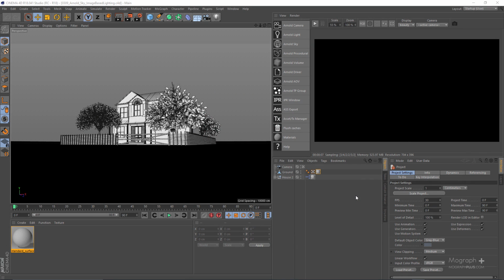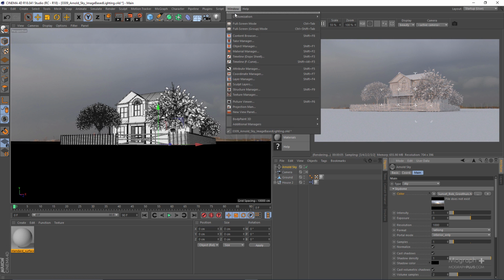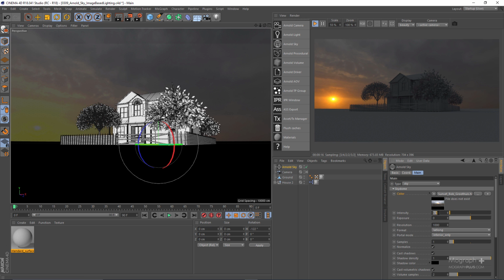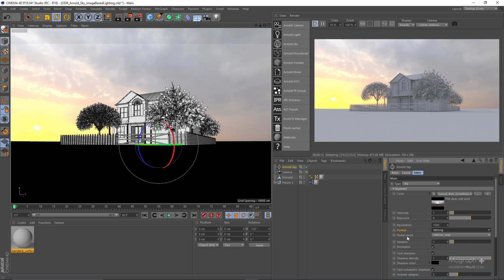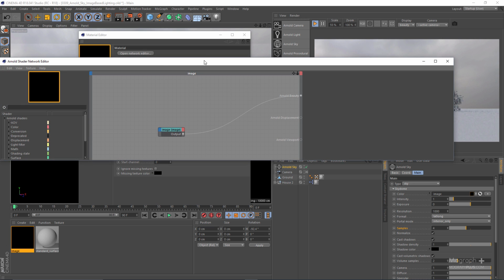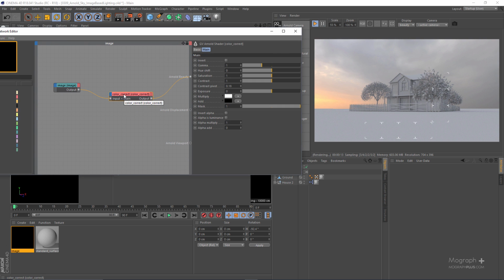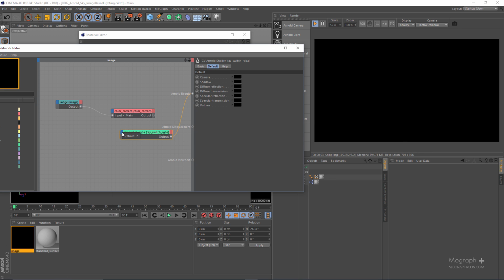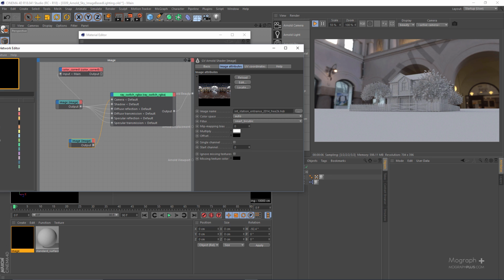0309 Arnold Sky ImageBasedLighting